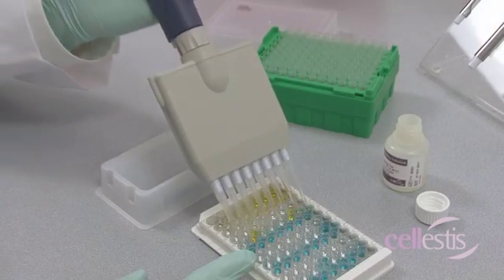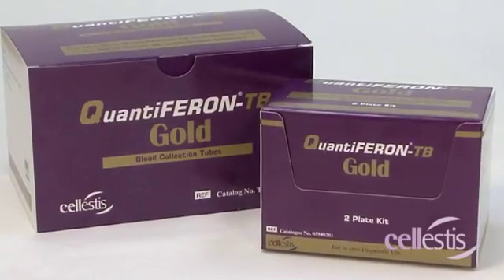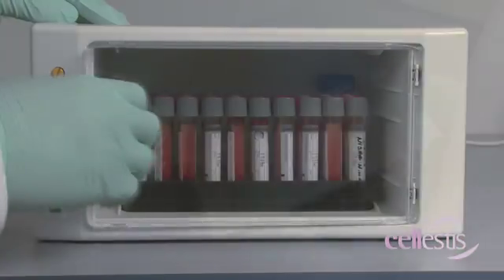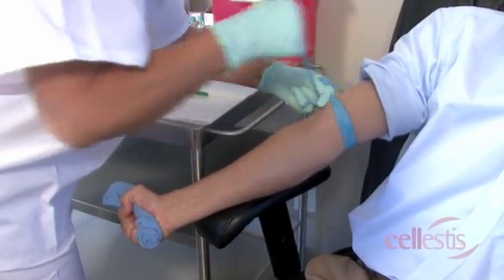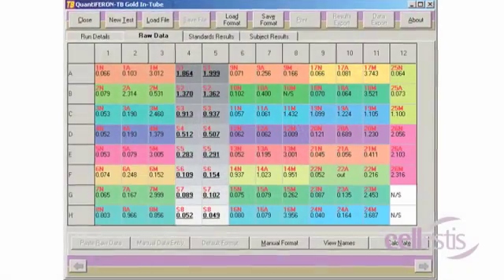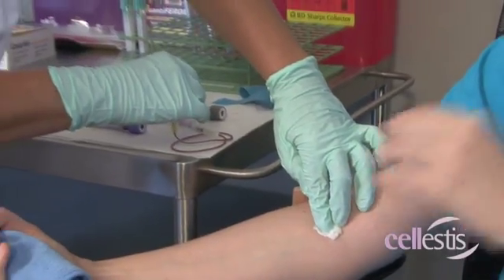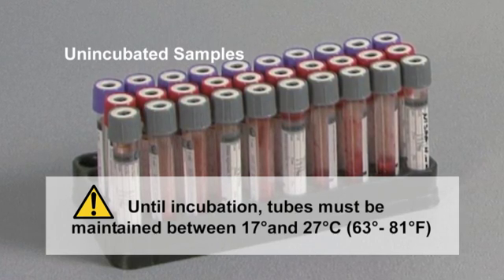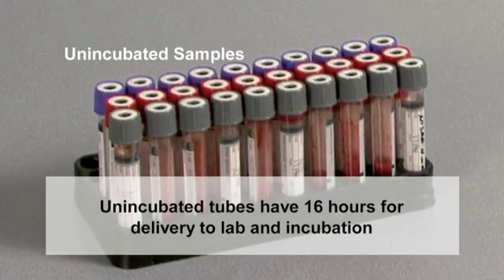QFT Instructional Video_Part 1_ENG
QFT Instructional Video_ Part 1 English 00:09:31
Instructional Video for the Cellestis Quantiferon-TB Gold Test.
Introduction, Blood Collection, Shaking of Tubes and Incubation